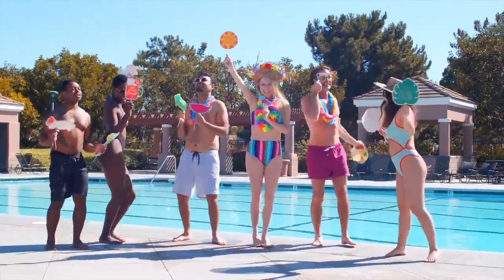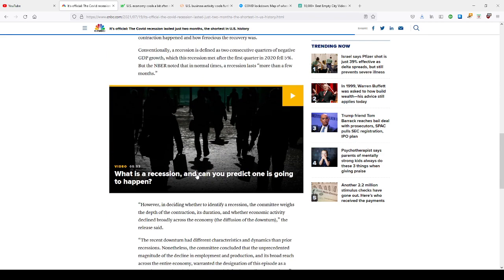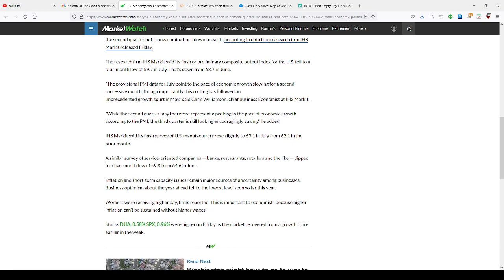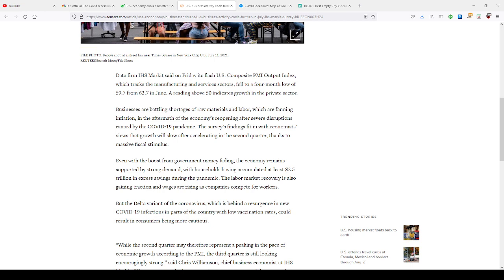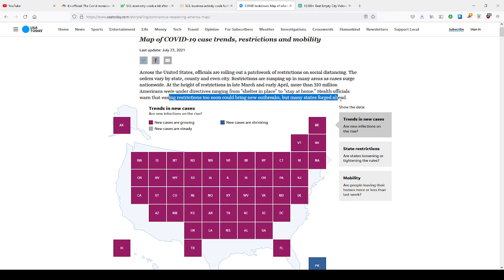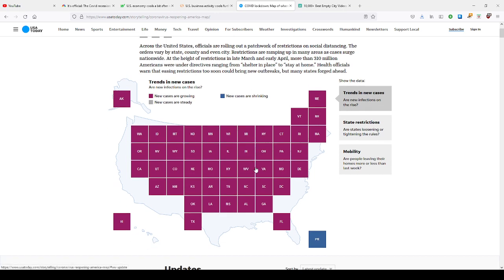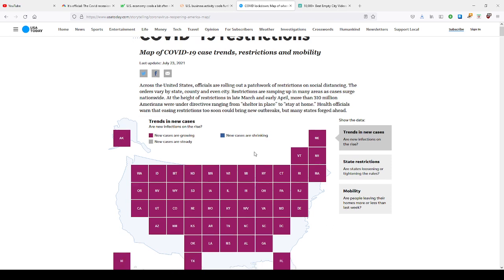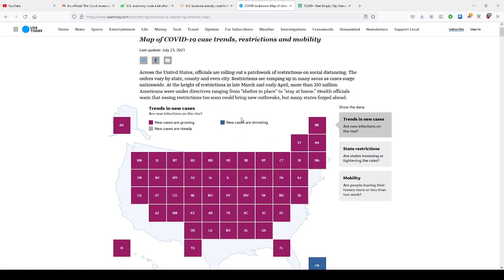2021 Economic Collapse- Recession Turning into Depression, 2nd Lock down Imminent, 40% Job Loss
This US economy is looking more and more fragile even with all the stimuls by the Fed Reserve Bank, real GDP is down and prices are up everywhere in the stores. A 2nd lockdown is coming if crime and health numbers go up everywhere for sure.